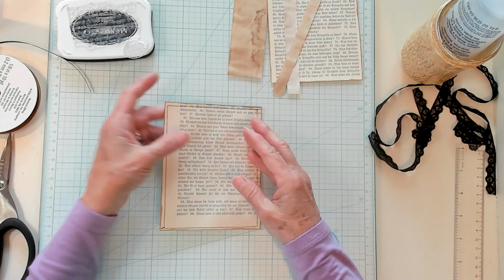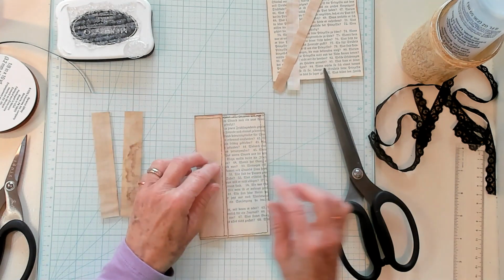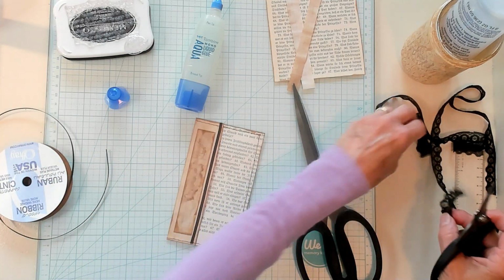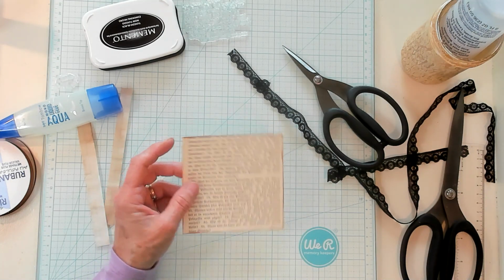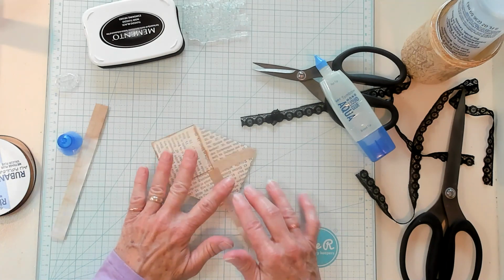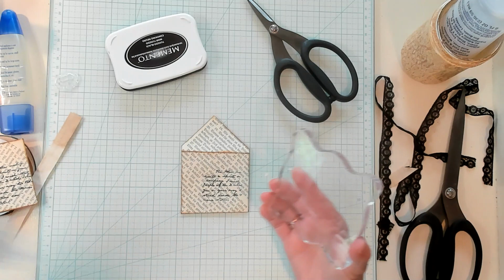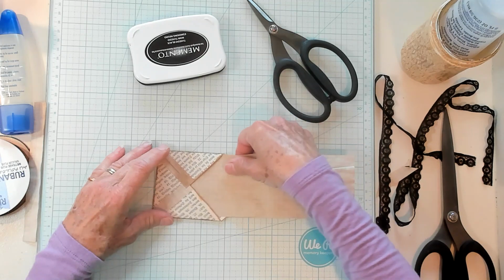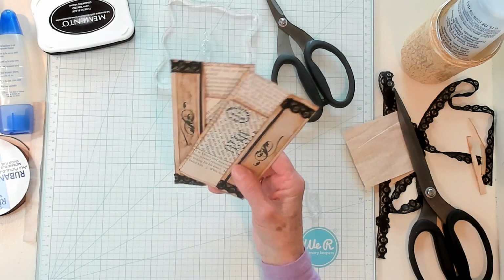Book Page Side Pocket With Envelope - Junk Journal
Using a book page backed with a piece of coffee dyed grid paper. A fold and some inking, ribbon and lace, we have our side tuck ready for our journal page. Making an envelope from a book page, folding then inking and stamping make a perfect size envelope for our tuck spot. We can not for get  a little paper for inside the envelope.